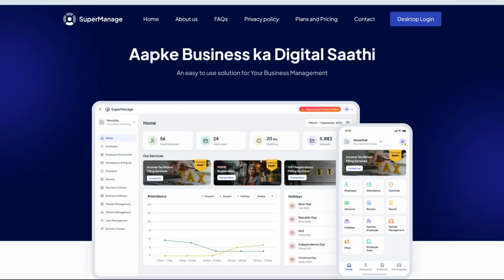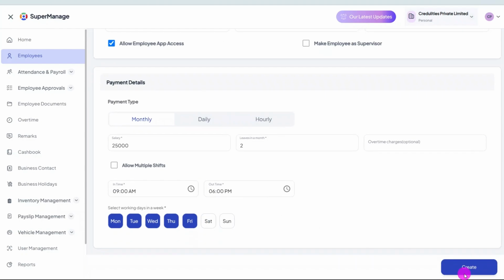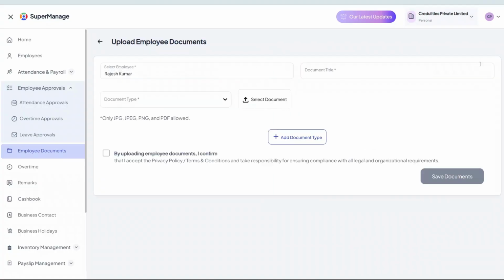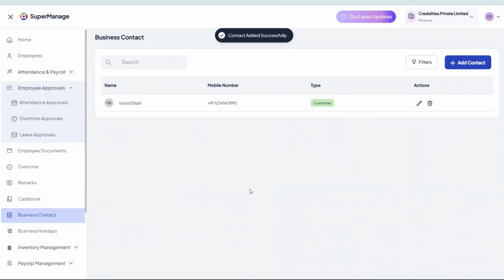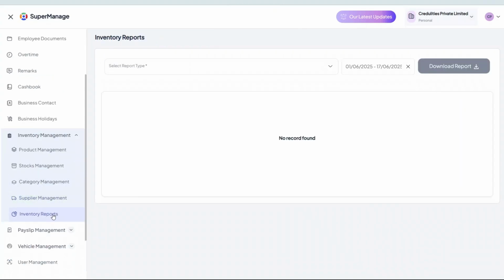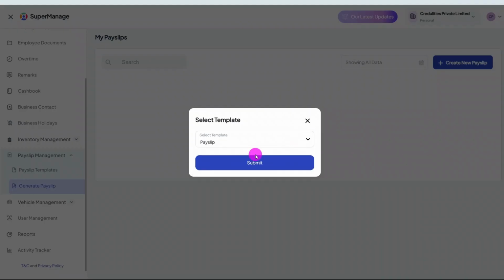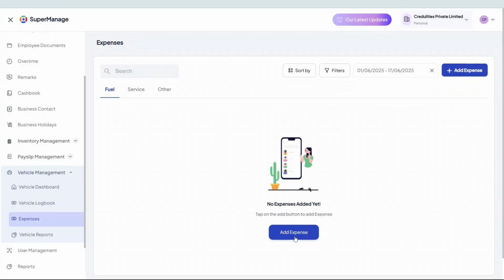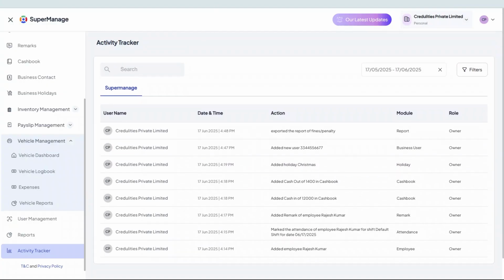SuperManage Desktop App Full Walkthrough | Complete Business Management Demo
💼 Manage Your Business Like a Pro with SuperManage!
Welcome to SuperManage — Aapke Business Ka Digital Saathi!
In this complete walkthrough, we’ll guide you through the SuperManage Desktop App — your one-stop platform for managing employees, payroll, attendance, inventory, vehicles, reports, and more.

Whether you’re a business owner or an operations head, SuperManage simplifies every process with just a few clicks.

🧩 What’s Covered in This Video:
✔️ Add & manage employees
✔️ Track attendance and generate payroll
✔️ Upload employee documents
✔️ Add fines, remarks, and approvals
✔️ Manage inventory and vehicle logs
✔️ Download reports with ease
✔️ Create and send payslips
✔️ Assign user roles & more!

✨ Go digital. Stay smart. Save time.
SuperManage — Aapke Business Ka Digital Saathi.